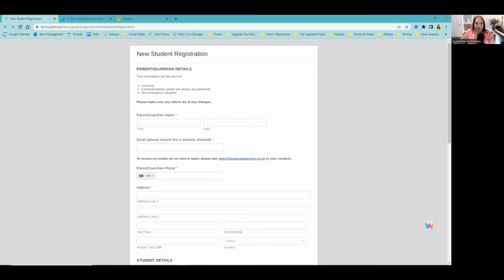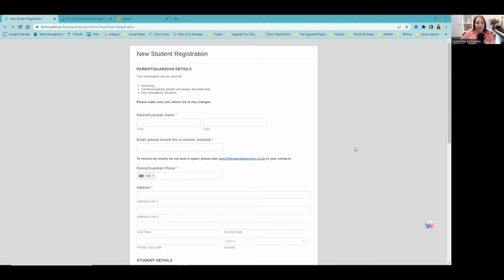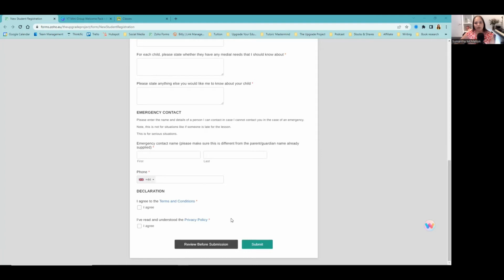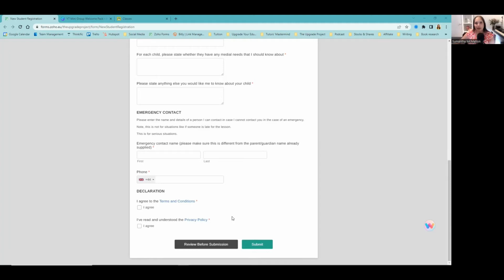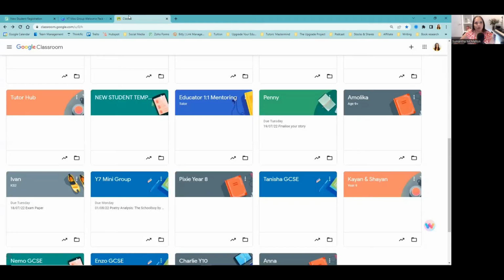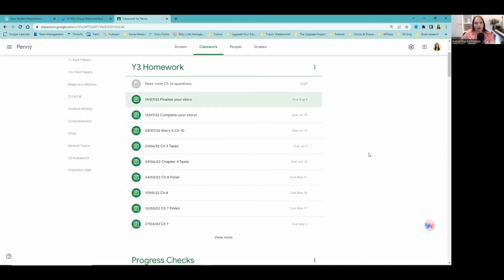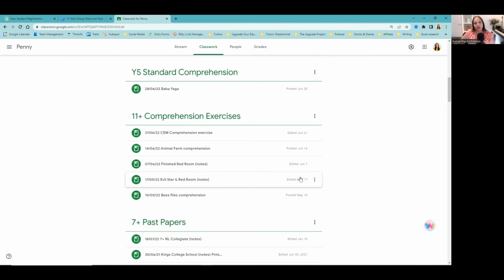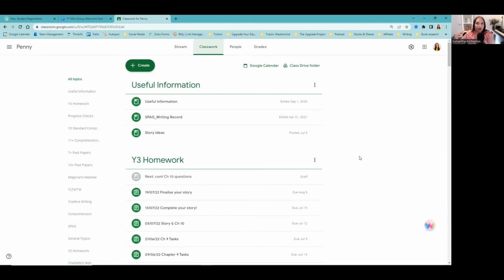How I Onboard Tutoring Students And Tutor Online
It can be a minefield when you're working out how to onboard new tutoring students and researching tools for tutoring online.

If you're like me and like to keep things simple and streamlined, my demo of how I do it may give you some ideas.

00:00 Intro
00:46 New Student Registration Form (incl. suggested apps)
01:11 Terms and Conditions (I don't get contracts signed)
01:40  Raising Invoices & Accounts Packages
03:17  Welcome Pack
03:57  Google Classroom (different ways to use it)
06:47  Microsoft Whiteboard

Microsoft Whiteboard

- Sumantha McMahon

💻 Free Discovery Call with me

Sometimes, I share links to resources and apps that I recommend. They're all based on my experience - if I don't love them, I don't recommend them. 👋🏽 Hello! I'm Sumantha McMahon, and I've supported over 100 tutors and education business owners.

As a teacher 'dropout' turned professional tutor, combined with my 20+ years as a business owner, I'm in it with you! Yes, I'm qualified too :-)

My training leans on tried-and-tested methods that are completely tailored to our niche.

Work with me to breathe life into YOUR definition of success:

#1 Bespoke 1:1 Mentoring
High-touch 6-month programme for tutors who want to make their business more lucrative, in a sustainable way for the future, while protecting the impact they make.

#2 The Tutors' Mastermind
The leading membership for tutors that combines tailored training (live and recorded), a community of like-minded business owners and exclusive discounts.

#3 The Group Class Course
Get lifetime access to this self-paced course designed to help you launch, grow and refine your group classes.  Includes teaching ideas too.

This podcast is recorded using Riverside. Sign up for your account here (free plan available).

Sometimes, I share links to resources and apps that I recommend. They are all based on my experience - if I don't love them, I don't recommend them.